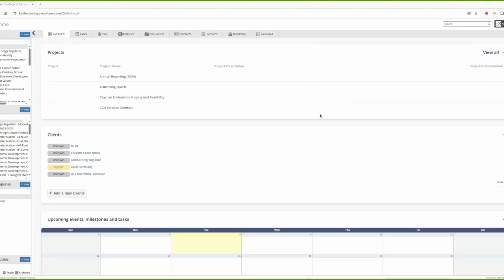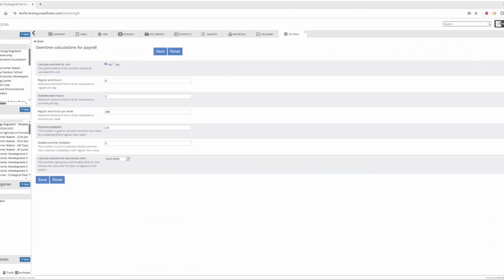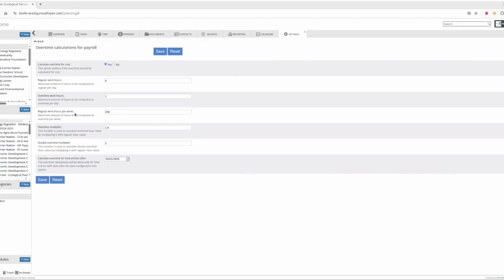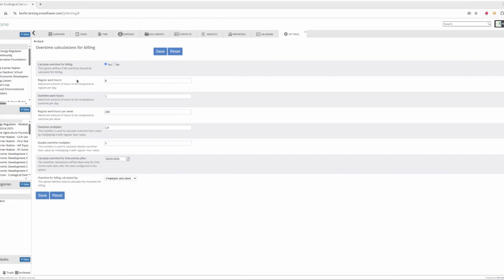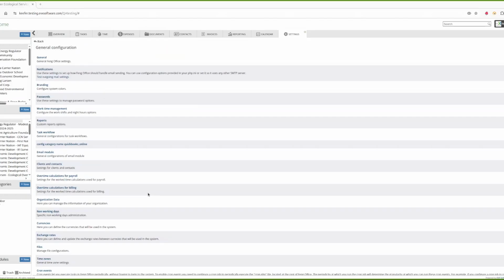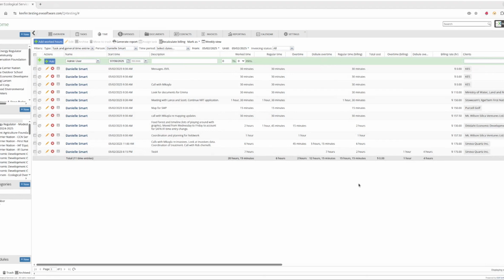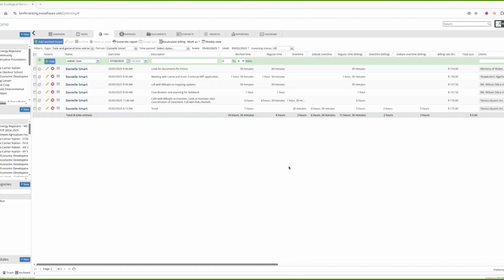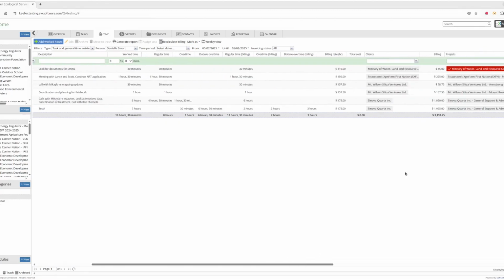EVX Software - Overtime